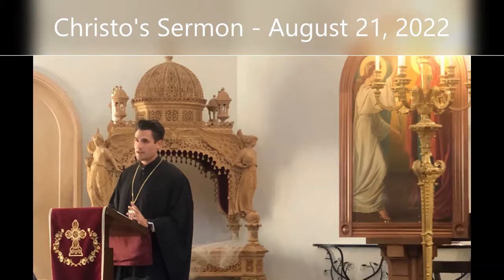Christo's Sermon - August 21, 2022